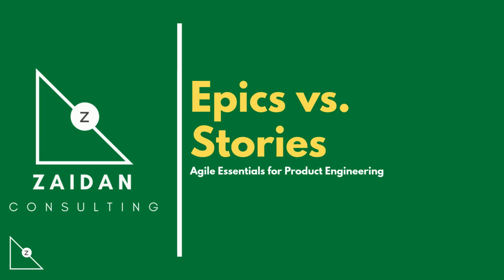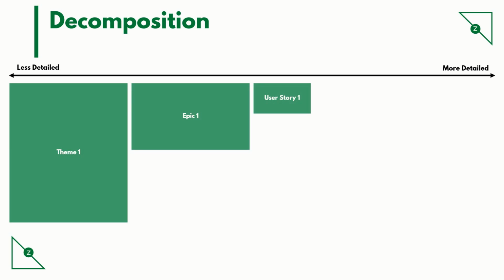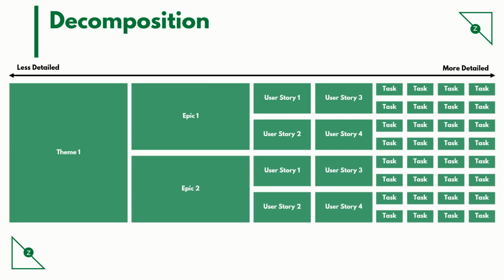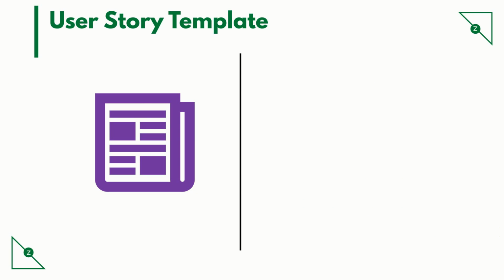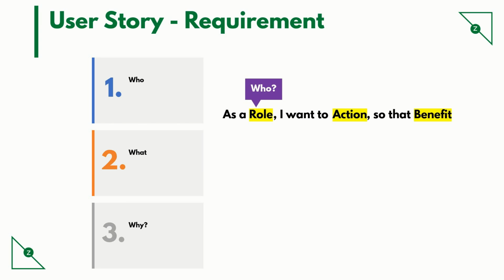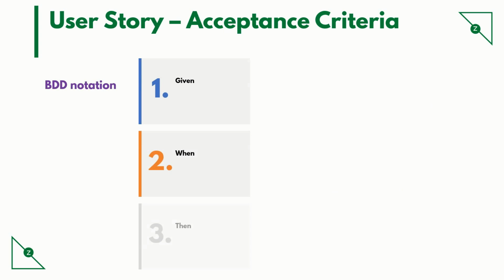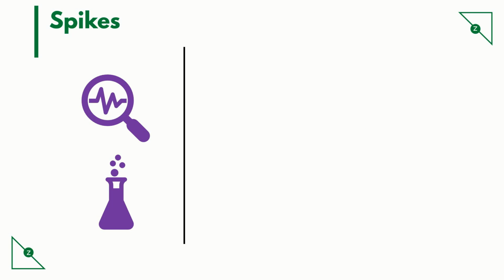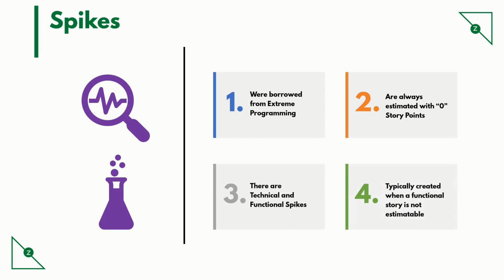Agile User Stories vs Epics (Topic #10): PMI ACP Course Topics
This topic, Agile User Stories vs Epics, is a part of our agile tutorial series "PMI ACP Course Topics".
This compares Agile User Stories against Epics.

Related topics are:

• Agile Epics
• Agile user stories
• Agile
• Scrum events
• Sprint review
• Sprint retrospective
• Backlog refinement
• Development team
• Value delivery
• Scrum
• Project management
• Agile project management
• Kanban
• Scrum master
• Product backlog
• Product roadmap